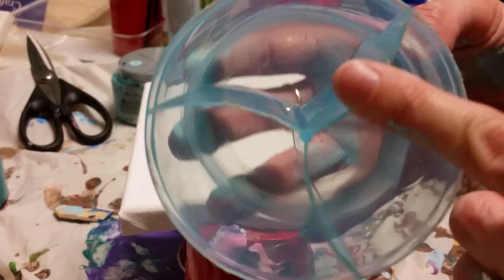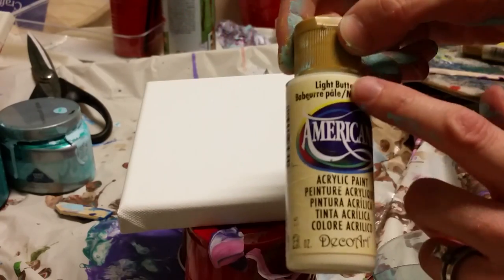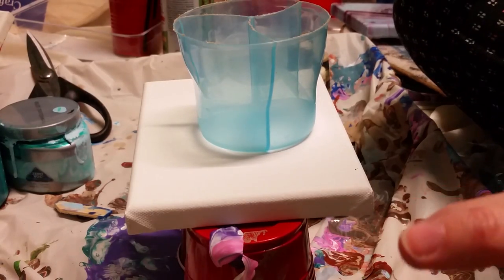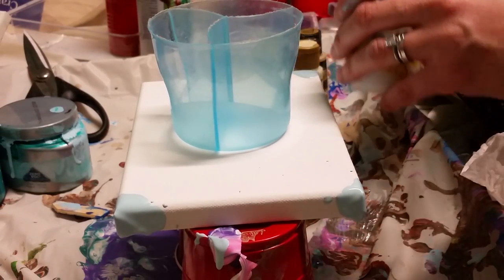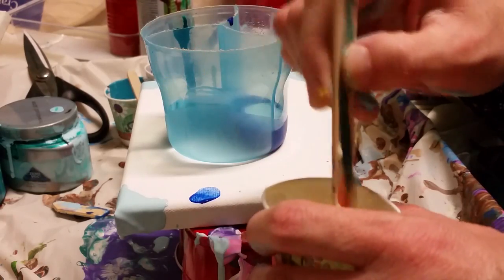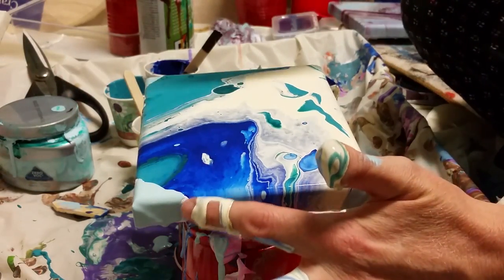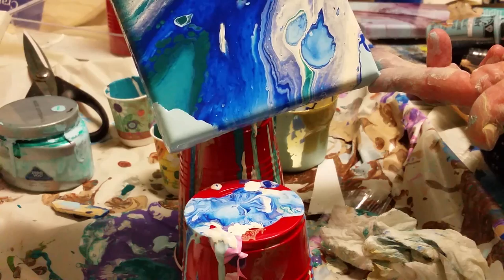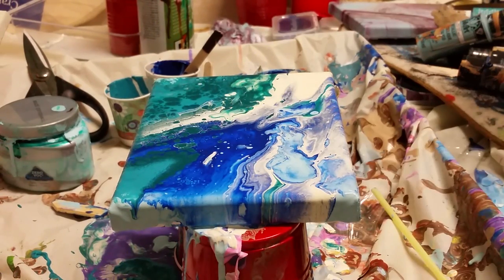Funky Fluid Friday #2 Flip Cup with 3 compartments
Fluid acrylic pour using a three compartment cup to do a flip cup.

Products I used:
Folk Art Ink Spot
Valspar Light Blue
Apple Barrel Laguna
Anita's Deep Green Black
Americana Light Buttermilk
Folk Art Pure Gold